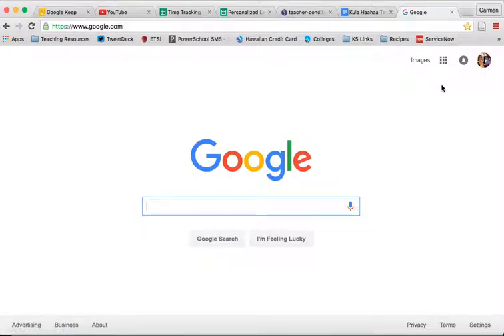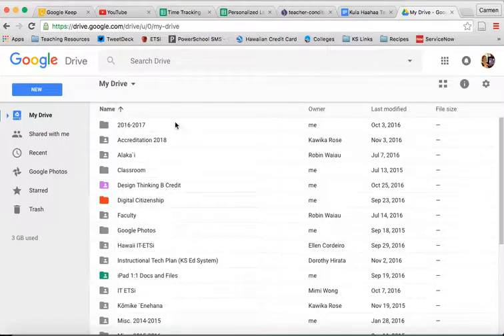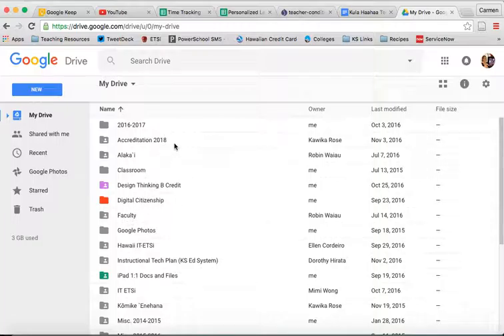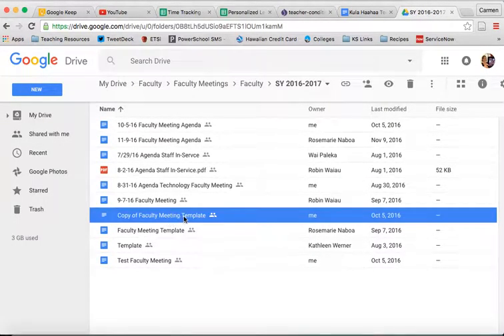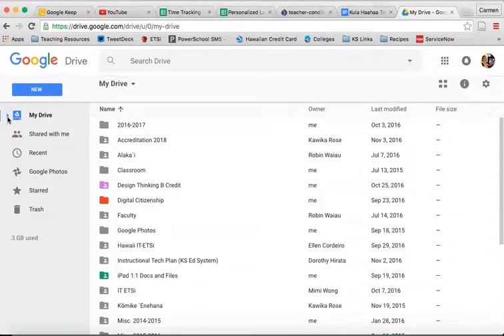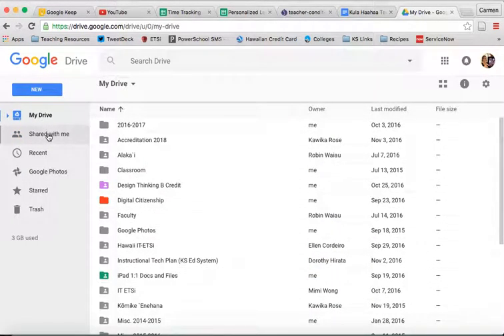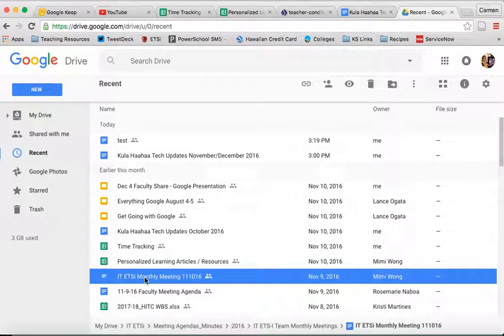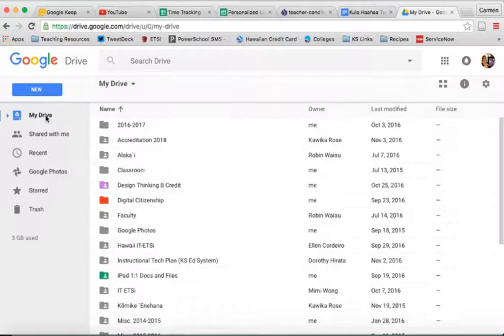Google Drive Tutorial